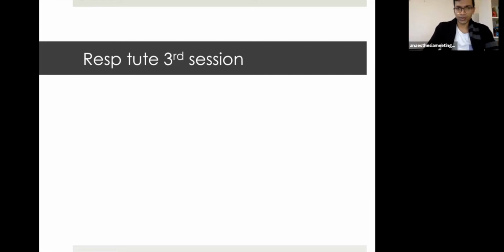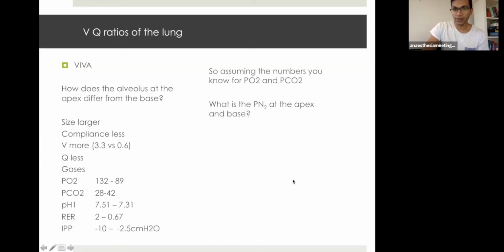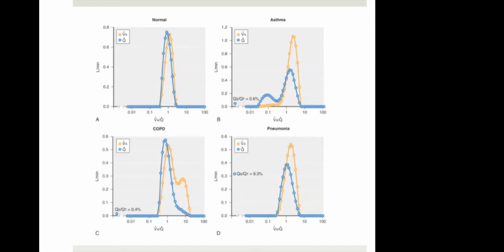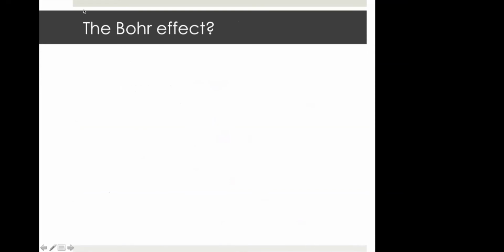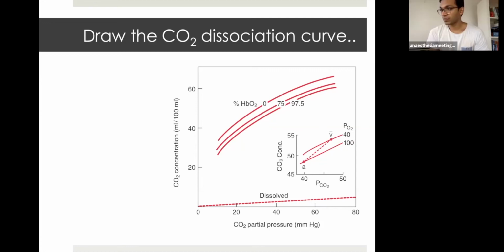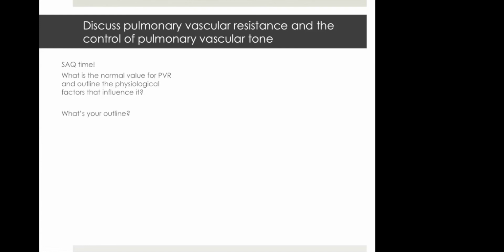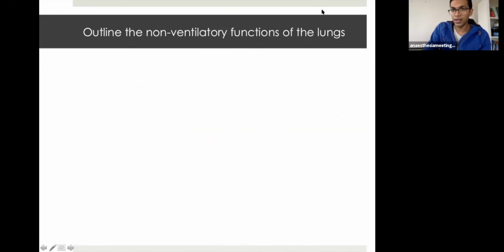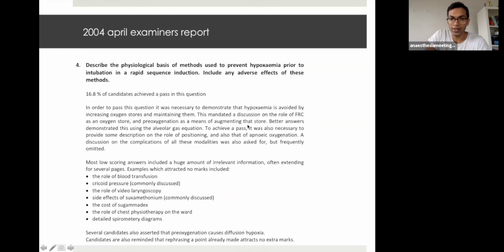Respiratory Physiology with Dr Lahiru Amaratunge, Part 3 of 3, 2020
The North West Training Scheme presents a series of lectures for anaesthetic trainees sitting the ANZCA Primary Exam.

Today we have Dr Lahiru Amaratunge from Western Health delivering Part 3 of 3 of his Respiratory Physiology tutorial.
- Outline the methods used to measure ventilation-perfusion inequalities
- Discuss the carriage of oxygen in blood, the oxyhemoglobin dissociation curve, oxygen stores in the blood and their clinical significance and implications
- Discuss the differences between the pulmonary and systemic circulations
- Discuss pulmonary vascular resistance and the control of pulmonary vascular tone
- Discuss the physiological consequences of intermittent positive pressure ventilation and positive end-expiratory pressure
- Outline the non-ventilatory functions of the lung
- What lower limit of SpO2 would you accept in an ASA1 young male under general anaesthesia? Explain your reasons for choosing this value
- Describe the physiological basis of methods used to prevent hyperaemia prior to intubation in a rapid sequence induction. Include any adverse effects of these methods

Any questions, suggestions or comments are welcome below.